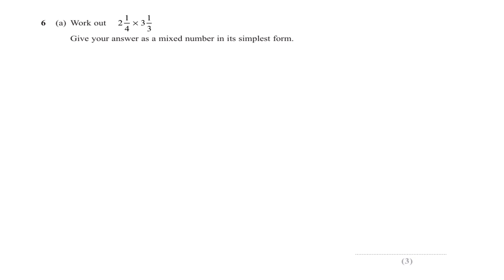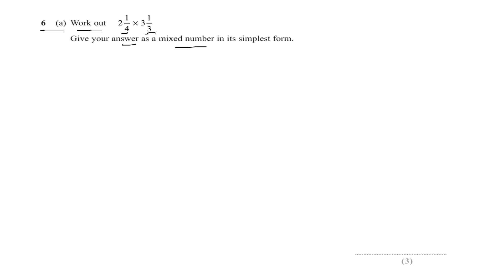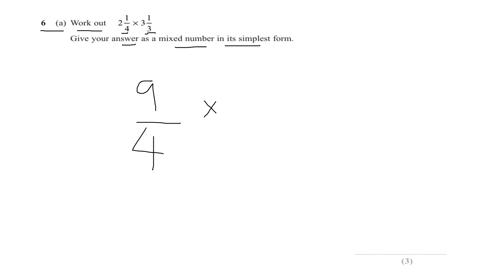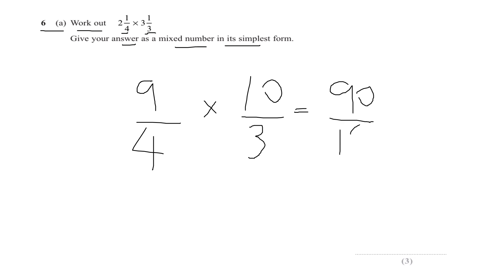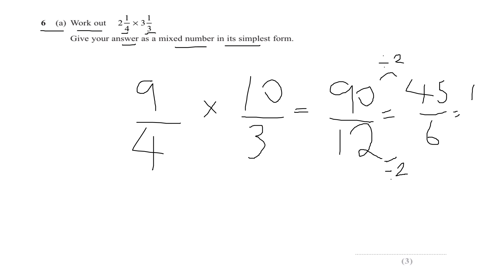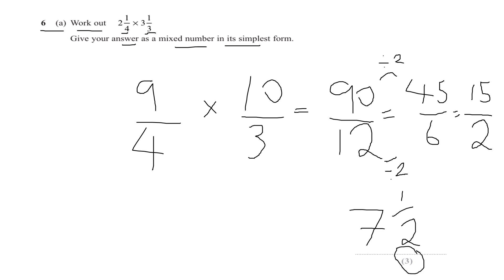Multiplying Mixed Fractions KS3 GCSE 9-1 Maths KS2 Maths SATS 11+ Maths 13+ Maths OCR AQA EDEXCEL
Multiplying Mixed Fractions KS3 GCSE 9-1 Maths KS2 Maths SATS 11+ Maths 13+ Maths